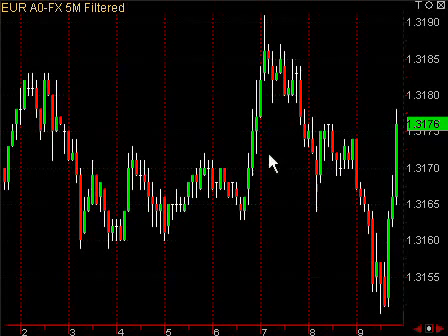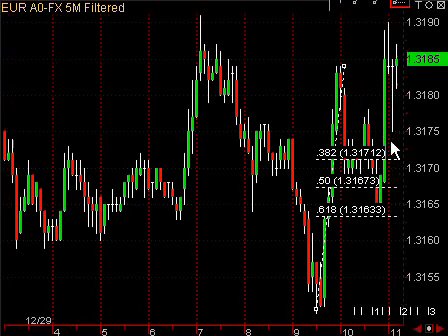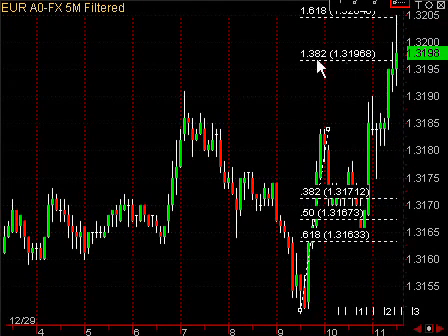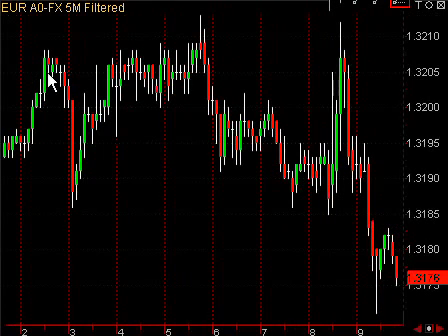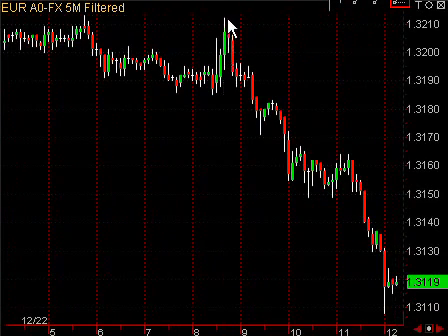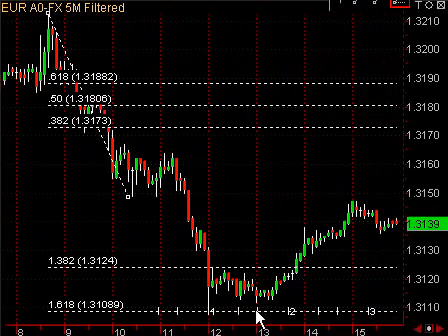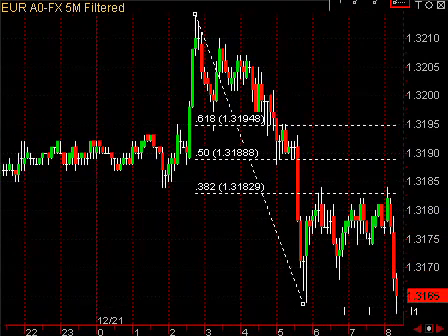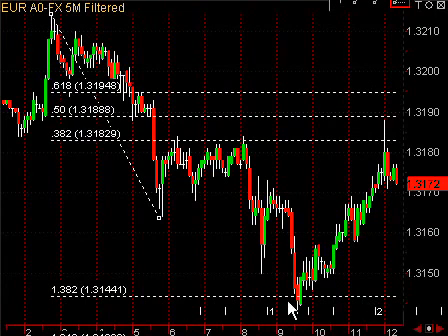Fibonacci Forex Trading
Скачать Платные курсы - бесплатно! - Добро пожаловать. и
В этой группе вы можете скачать БЕСПЛАТНО ,то что продают за бешеные деньги авторы
Пишите коменты,заказывайте новые курсы,которые вам нужны,все курсы есть,если нету то что вам нужно я куплю и выложу вам его бесплатно.
Платные курсы - бесплатно! - Добро пожаловать. и